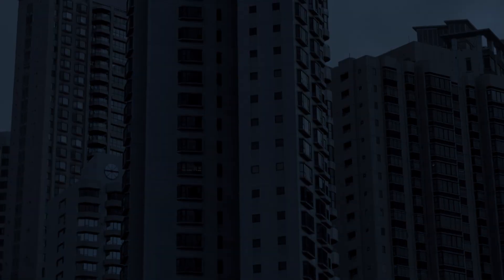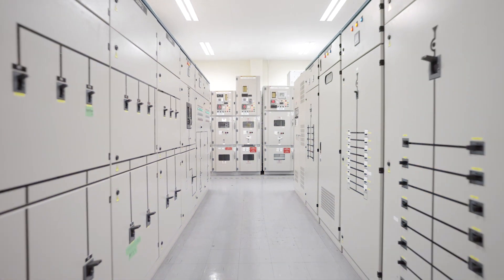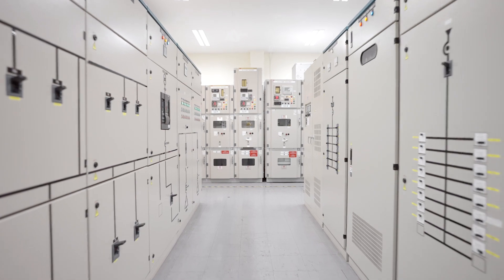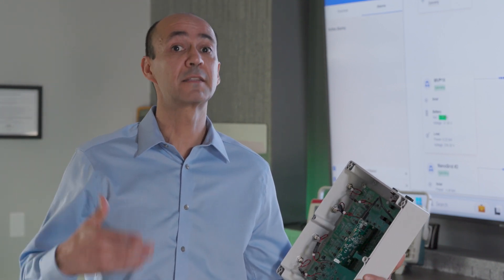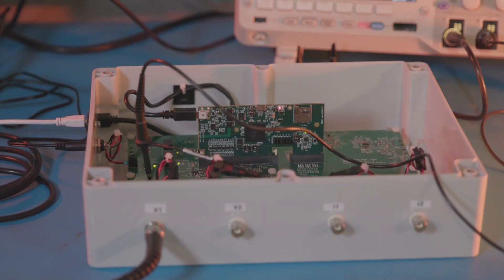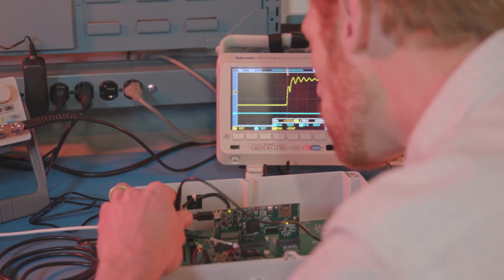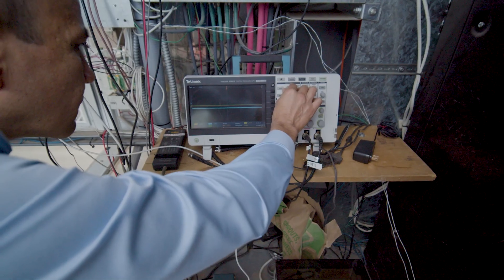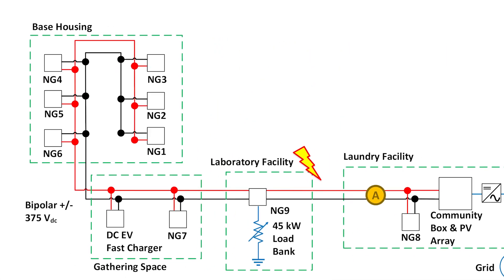Traveling wave protection for microgrids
A team at Sandia is pioneering new ways to keep people connected to the electric grid. Leveraging advanced signal processing and machine learning, they’ve created a prototype protections device capable of detecting faults ten times faster than today’s modern tools.

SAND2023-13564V